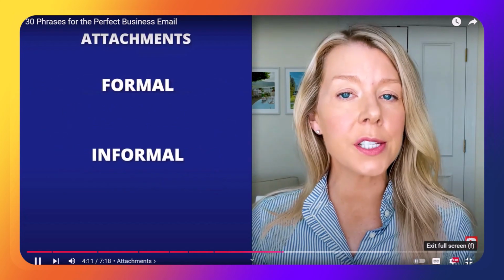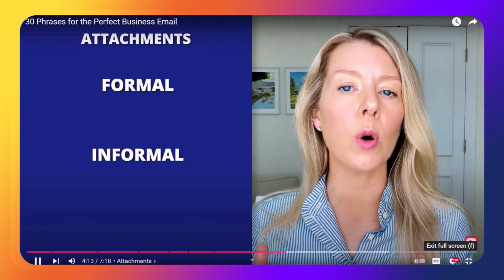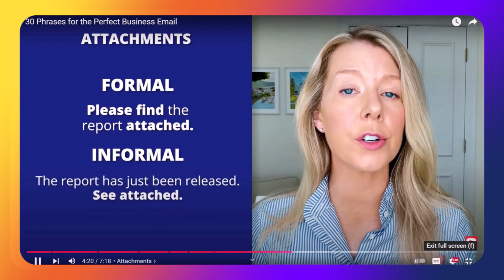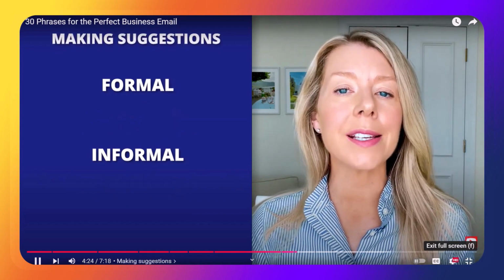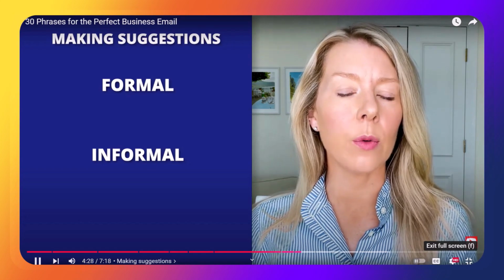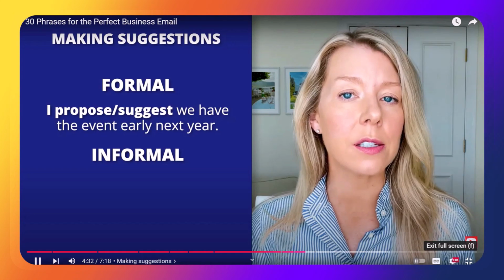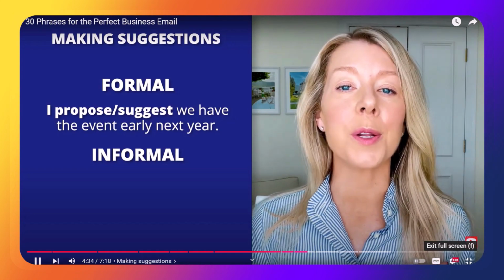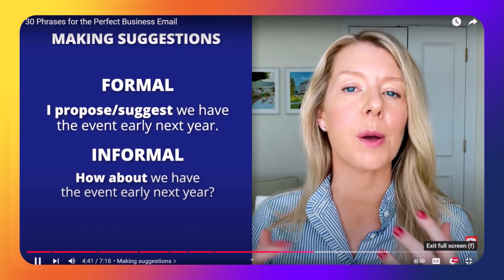Phrases for Great Emails